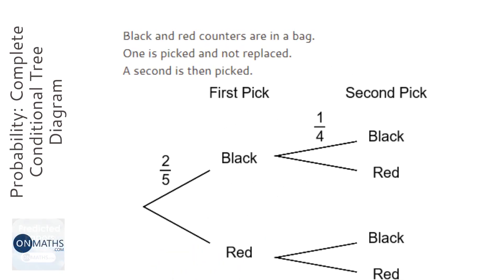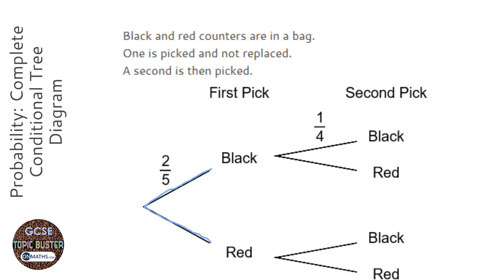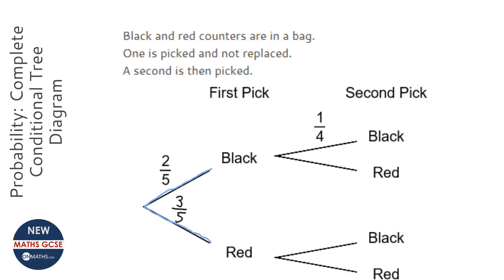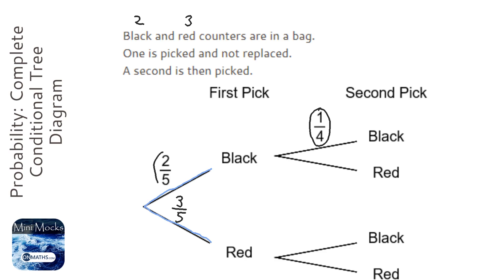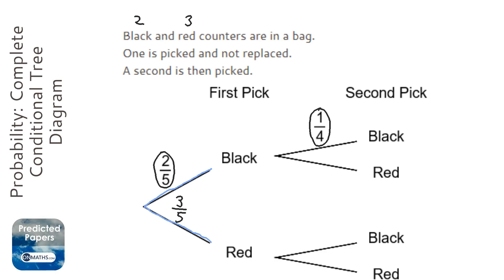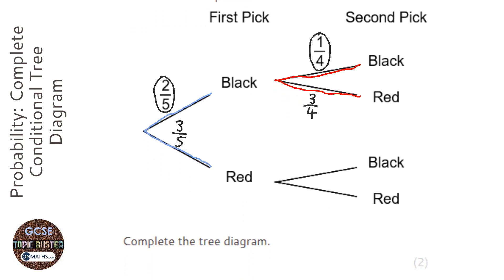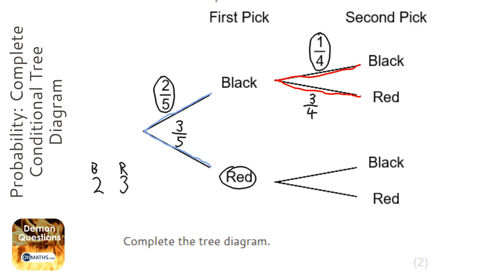Probability: Complete Conditional Tree Diagram (Grade 5) - OnMaths GCSE Maths Revision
Topic: Probability: Complete Conditional Tree Diagram